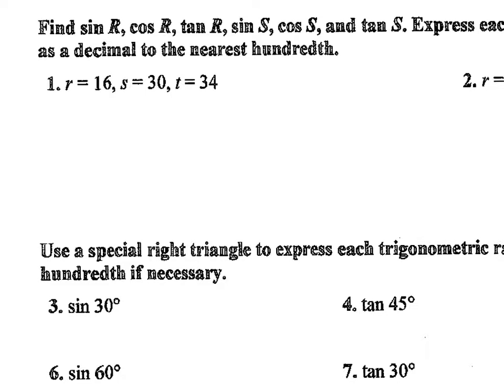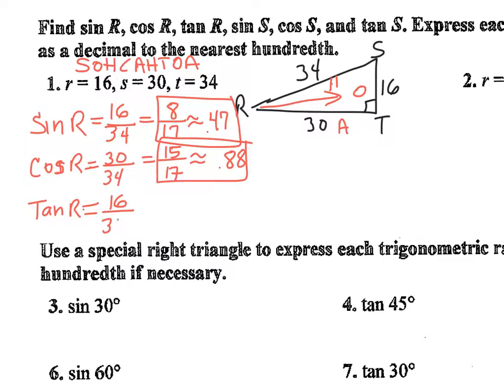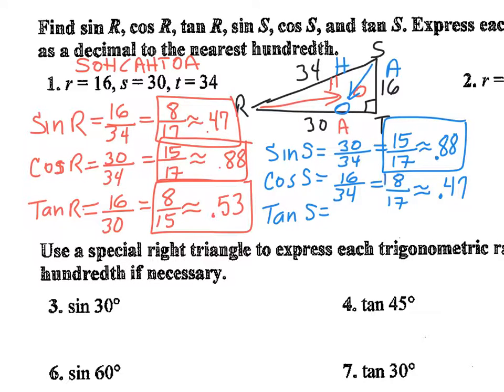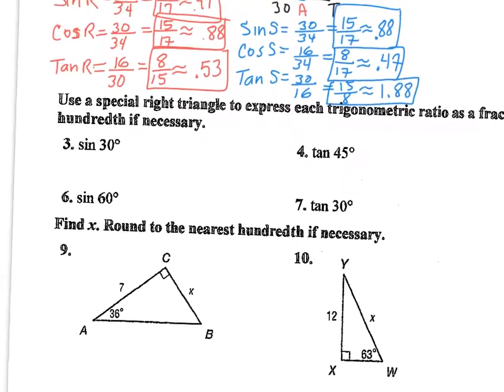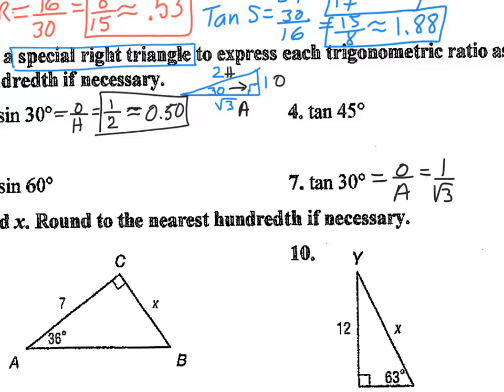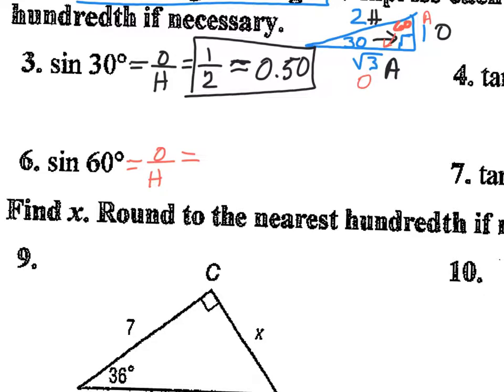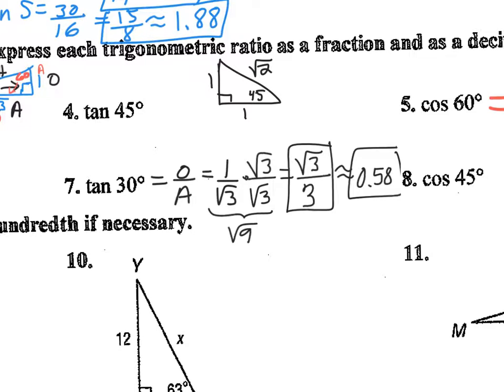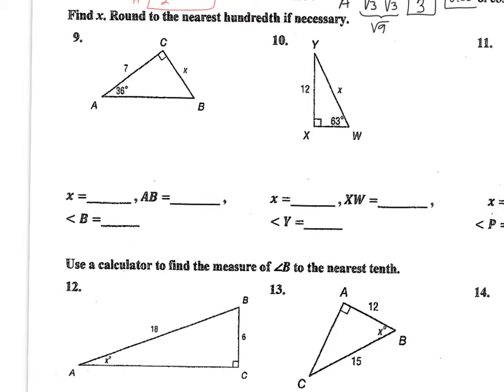Test review ch 8 Part I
Explanation to problems #1-8